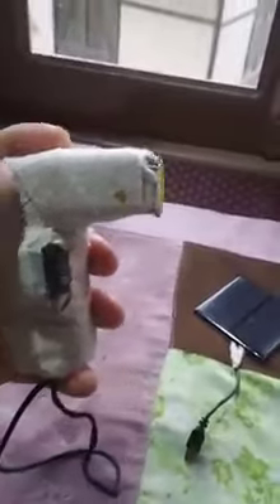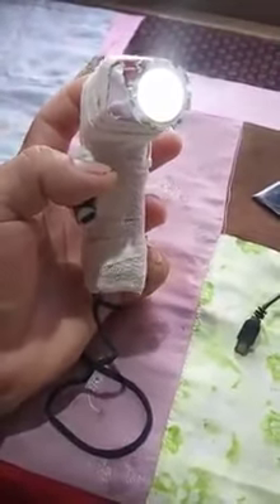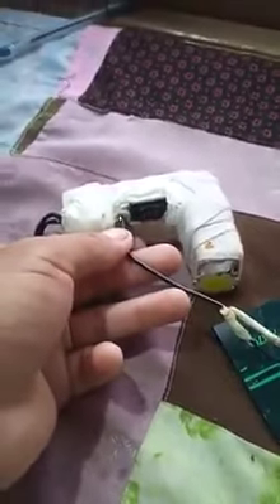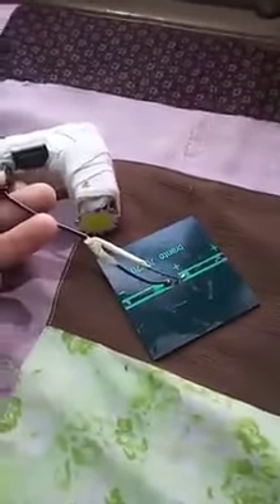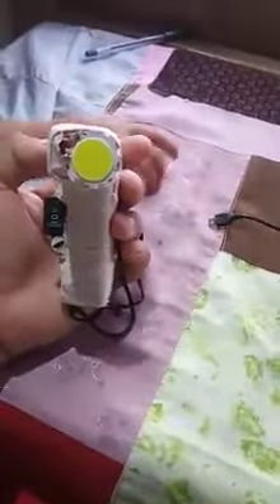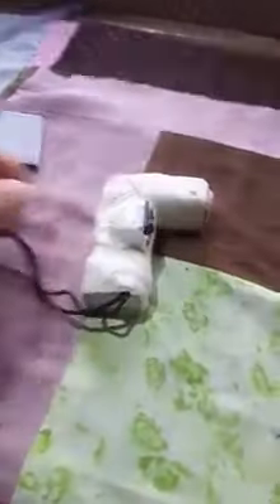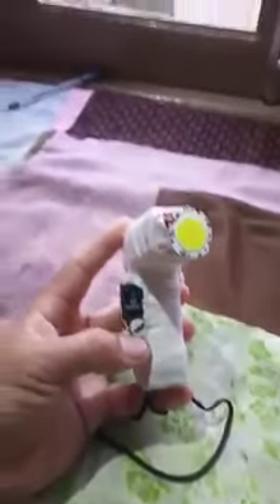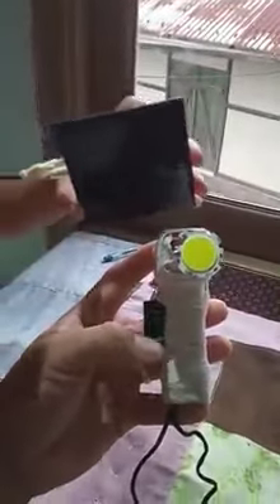Homemade torchlight🔦 design by a nine year old boy # Naupang Kum 9 miin Torch light a siam chhuak🔦🔦🔋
Behliangchhip Jampui Tripura (Khawngaihnamalsawmdawngzuala S/o Lalrinchhana) naupang kum 9 mi in torchlight a siam chhuak.